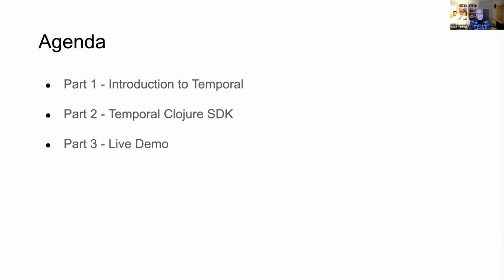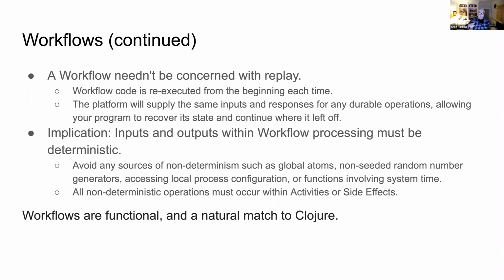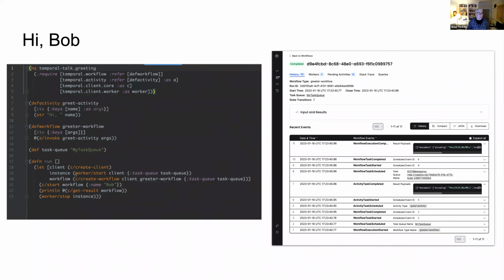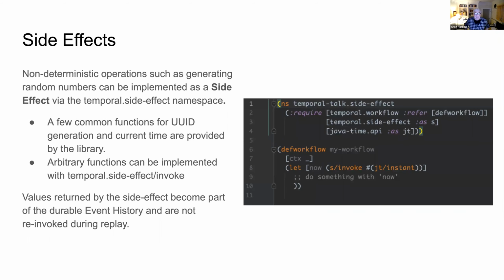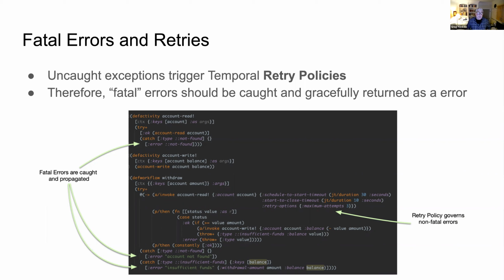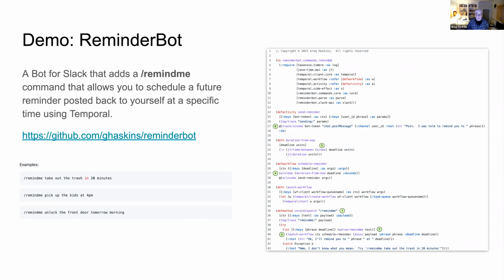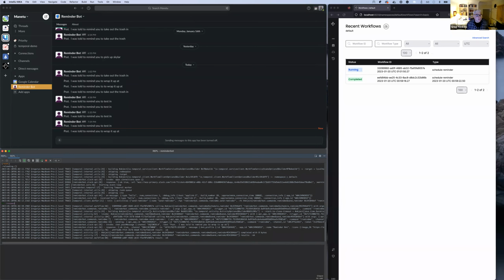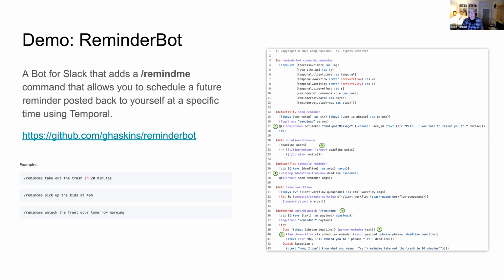Resilient Services with Clojure and Temporal by Greg Haskins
Temporal is a Workflow-as-Code platform for building and operating high-performance, resilient programs that will continue proper execution even under different interruptions, such as hardware failure, software crashes, or system upgrades. This is helpful for various situations, including tasks that run over long periods (e.g., hours, days, or even weeks) or tasks that couple multiple disparate operations together that must be reliable and eventually consistent (e.g., SAGA Pattern orchestration and compensation).

This talk will introduce Temporal and its concepts and then walk through building fault-tolerant applications using the Clojure SDK

About the speaker: Greg Haskins is the author of the Temporal Clojure SDK and is the Co-founder/CTO of Manetu, where Temporal and Clojure are used harmoniously in production to build resilient microservices.